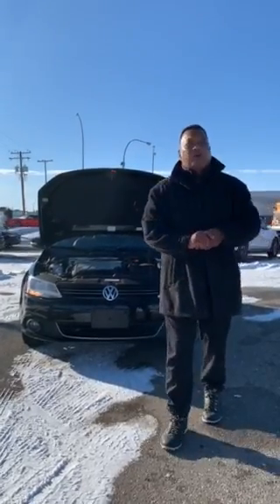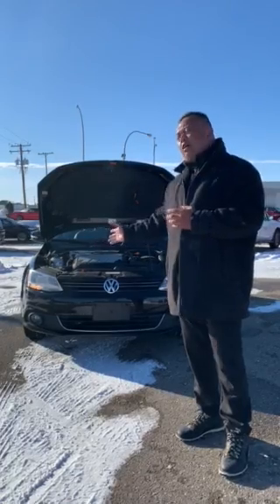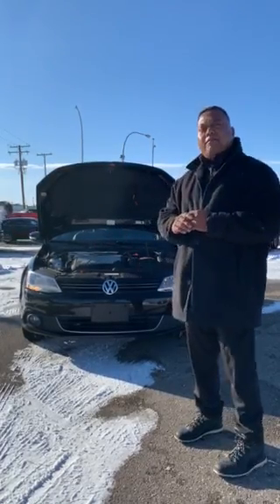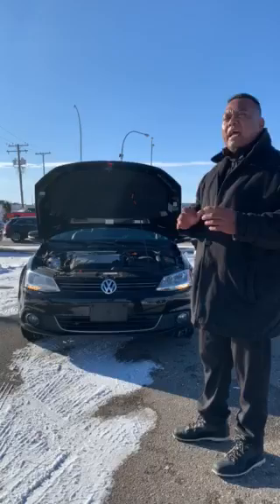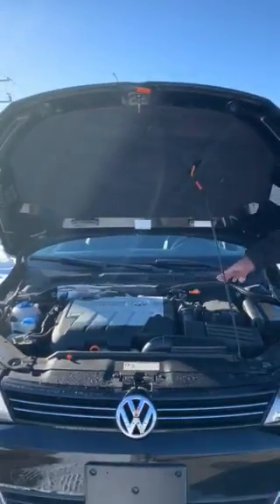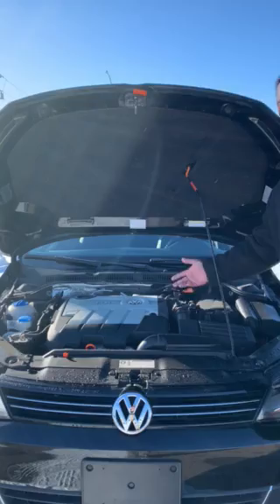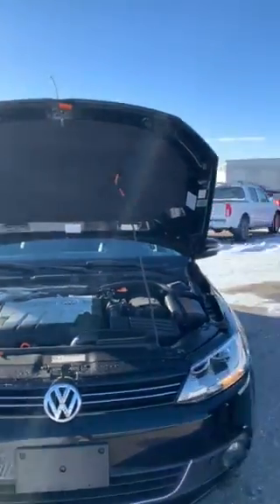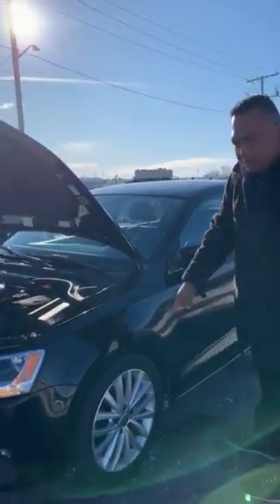2011 VW Jetta P102710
Please click the link below to know more information of our 2011 VW Jetta.

Stock# P102710